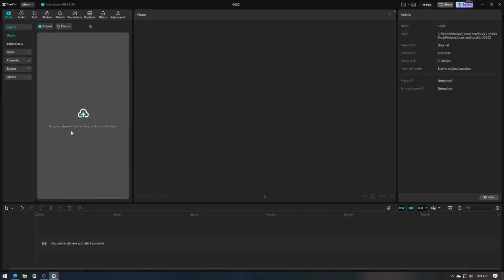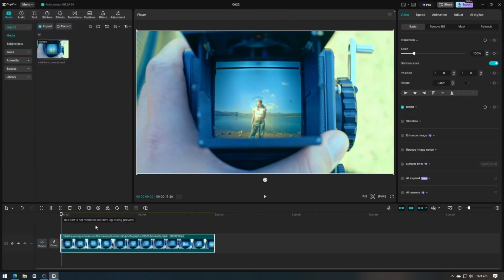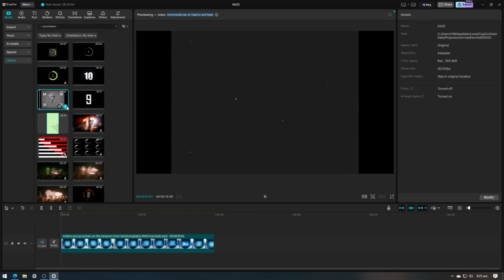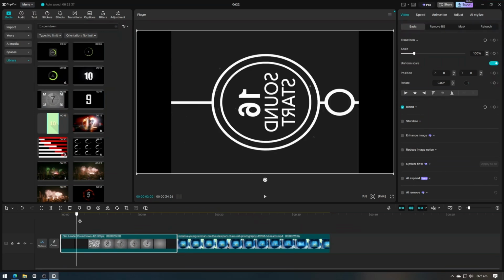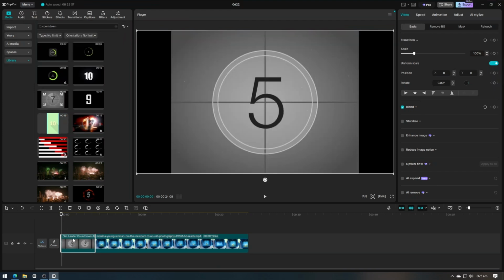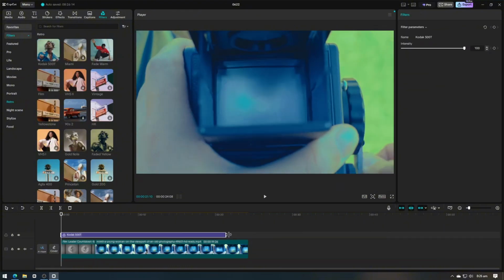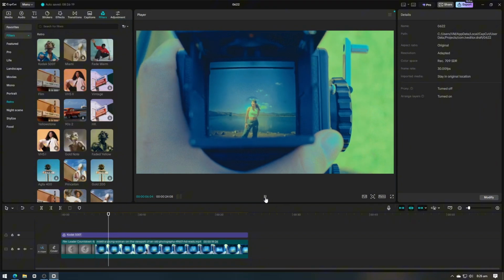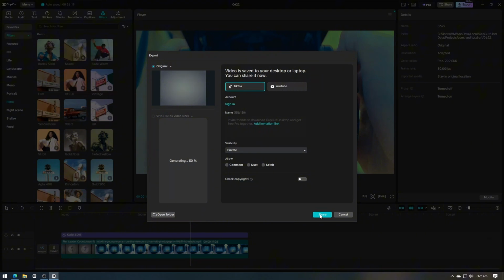CapCut Pro Hack You’ll Love – Countdown Effect Made Easy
In this easy CapCut tutorial, you’ll learn how to add Countdown Videos from the CapCut library — perfect for intros, transitions, timed challenges, or suspenseful scenes.

📌 Topics Covered:

➡ Searching for countdowns in CapCut’s asset library
➡ Adding and trimming the countdown to fit your scene
➡ Styling with effects, sound, and text
➡ Creative uses for countdowns (games, vlogs, intros)
➡ Exporting with clean, sharp visuals

👍 Like this effect? Show your support with a comment and share!